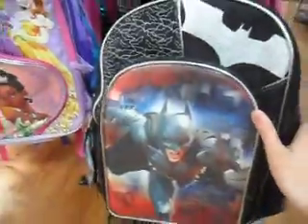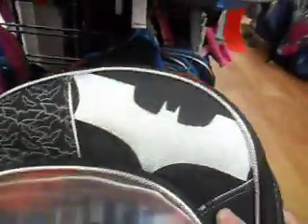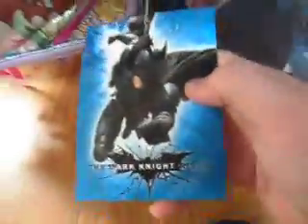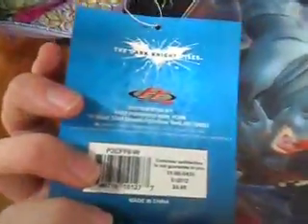The Dark Knight Rises New Batman Backpack At Wal-Mart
So i went to Wal-Mart with mom and my sister Regina Haxley and while there we were shopping for some stuff that we needed to buy and get and while i was looking around. I found this pretty cool backpack which features Batman running away from an explosion with his mouth open. But what's also pretty cool is that it's in 3-D which i really like a lot and it lets you see it pop out of the backpack. This is a really cool brand new feature since i did not get to see it happen before. The size is pretty small and kids will like wearing this backpack to school and they will not be surprised when they see their favorite hero Batman popping out of the backpack which i think is a neat effect.